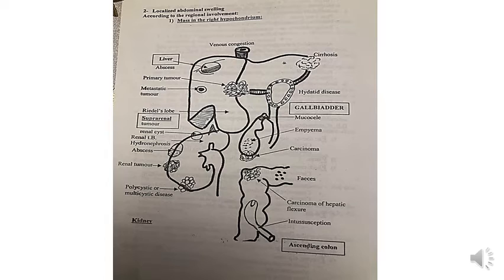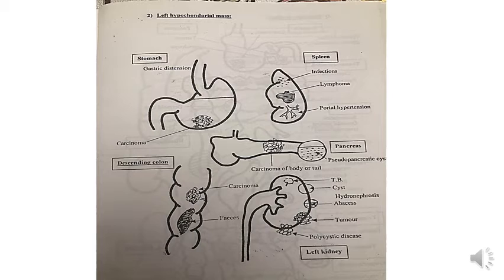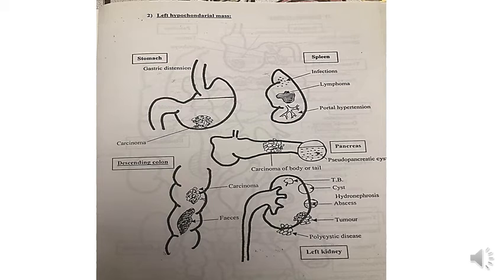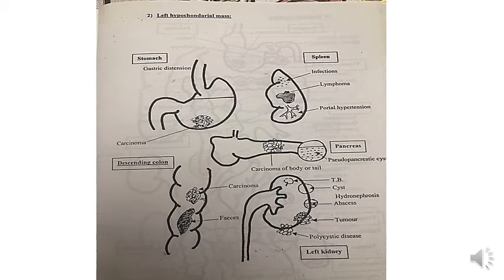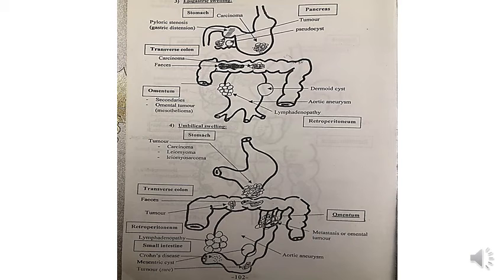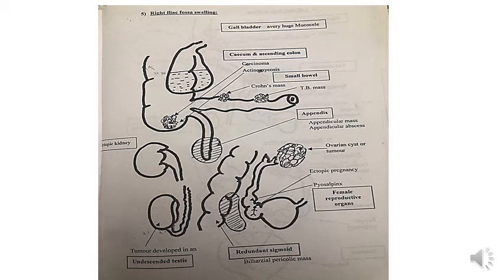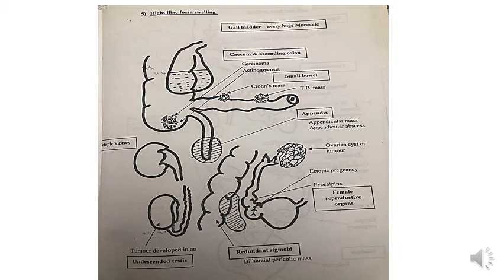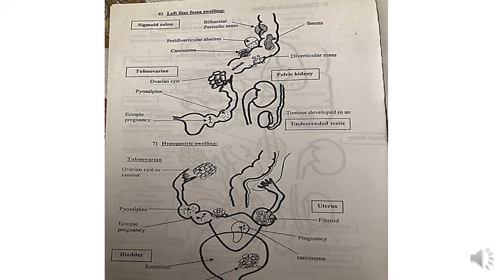Abdominal Mass-Dr Mokhtar Faerid-Sem8.mp4